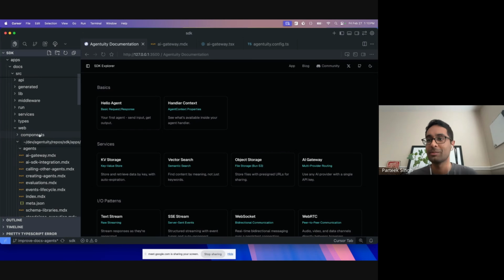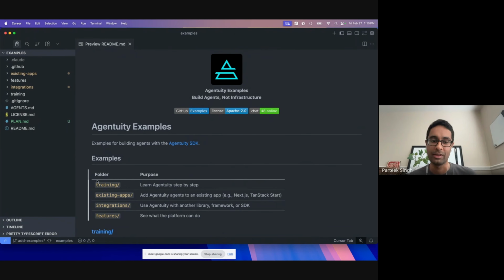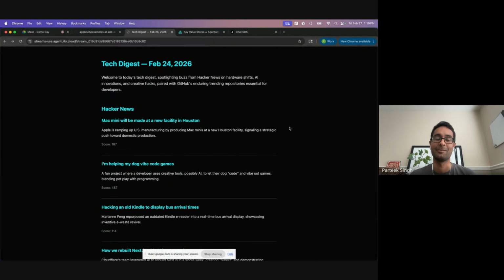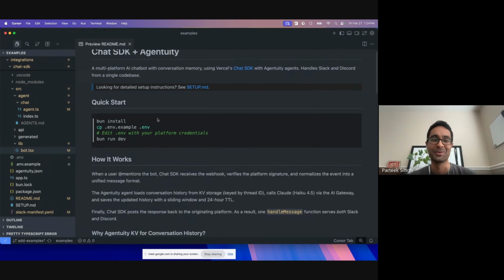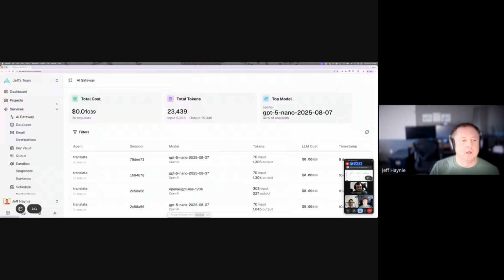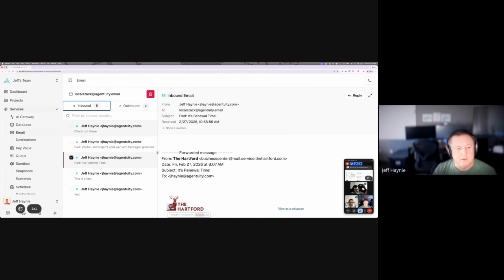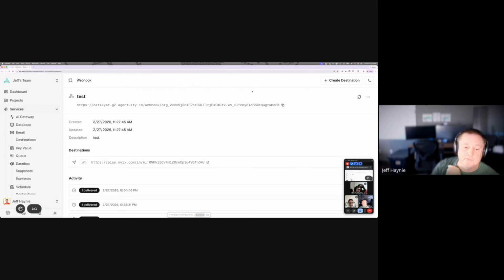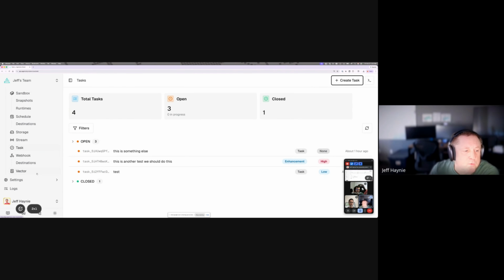Week 53 Demo Day – New Platform Services, Docs Overhaul & more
Four new platform services, a full docs overhaul, and more! Here's what we've been working on:

- New platform services: first-class Email with a built-in web client, Webhooks with replay, Schedules (cron), and a Tasks primitive for coding agents
- Internal task system built in two days with agent integration, plus thoughts on why "build what you need" is replacing bloated SaaS
- Docs migrated to the SDK monorepo as a full Agentuity project. Plus, a revamped examples repo with training guides, brownfield patterns, and framework integrations including the new Chat SDK

Timestamps:
- 0:00 – Intro
- 0:20 – Docs migration & examples repo (Parteek)
- 13:33 – Building our internal task system (Gabe)
- 18:40 – Email, Webhooks, Schedules & Tasks (Jeff)